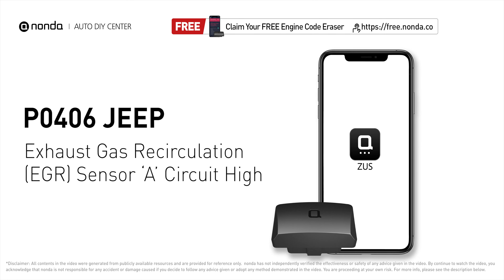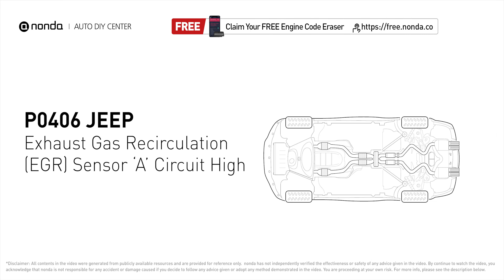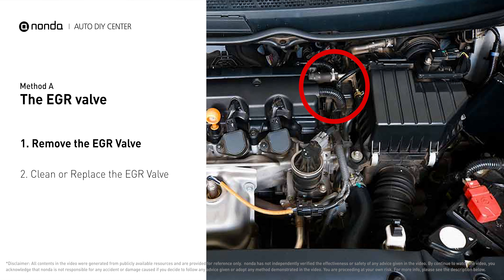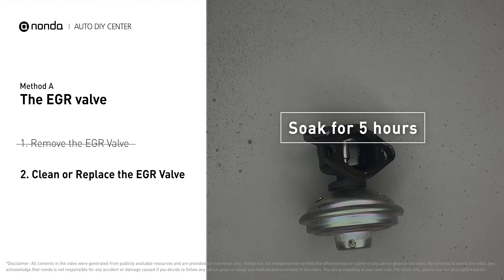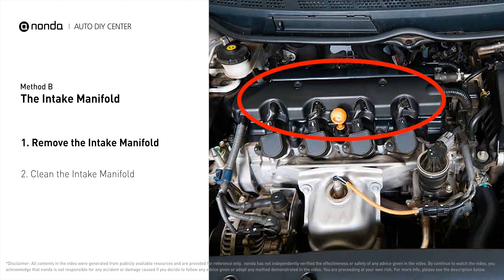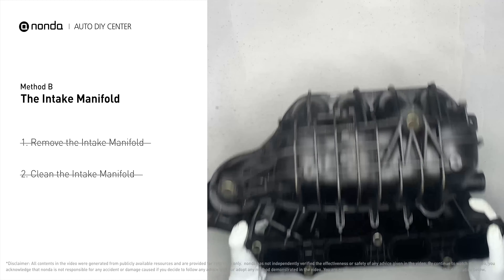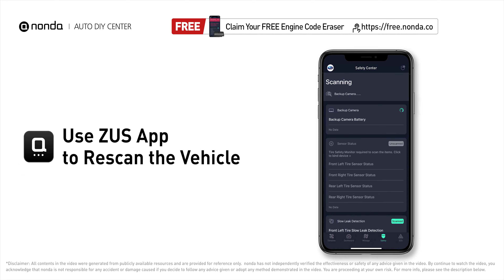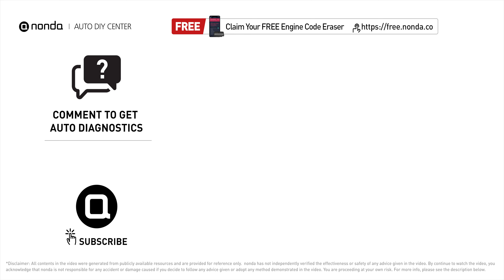How to Fix JEEP P0406 Engine Code in 3 Minutes [2 DIY Methods / Only $4.85]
Claim your FREE engine code eraser

This video shows you How to Fix Engine Code JEEP P0406 in the easiest, quickest, and cheapest way. 2 practical solutions to fix the JEEP P0406 error code. 2 simple DIY solutions to repair JEEP P0406.

Engine Code JEEP P0406: Exhaust Gas Recirculation (EGR) Sensor ‘A’ Circuit High. It indicates that the EGR sensor A has a high circuit voltage. Exhaust Gas Recirculation. How to Clean the EGR Valve. How to clean the Intake Manifold. Tips and tricks for cleaning the EGR Valve in your car and fixing code JEEP P0406. Tips and tricks for cleaning the Intake Manifold in your car and fixing code JEEP P0406.

Fix Engine Code JEEP P0406 Easy DIY Method A | The EGR Valve

Fix Engine Code JEEP P0406 Easy DIY Method B | The Intake Manifold

The components displayed in this video are generic components that may not apply to all JEEP vehicles. Vehicle manufacturers may use manufacturer specific components that are different from the ones shown in this video.

0:00 What is JEEP P0406
0:30 The EGR Valve
1:11 The Intake Manifold
1:48 Claim a FREE Engine Code Eraser